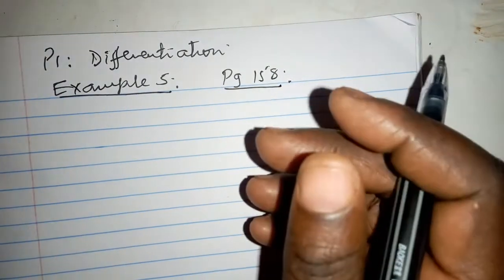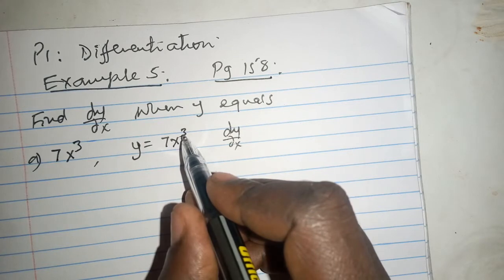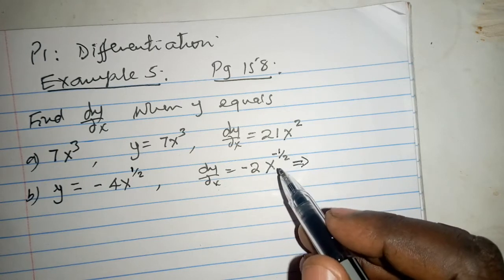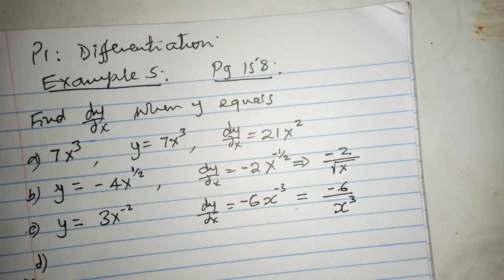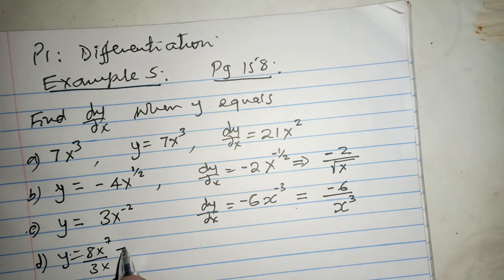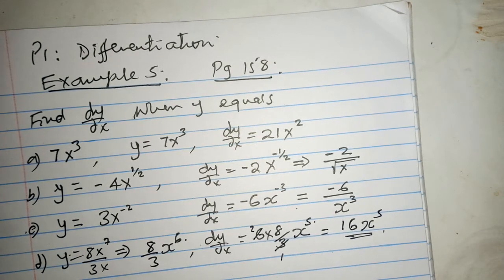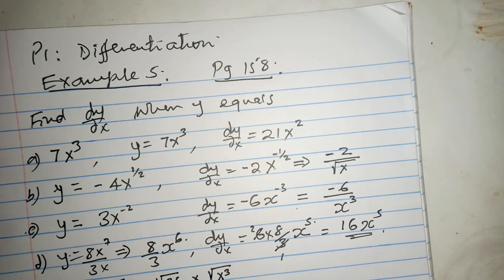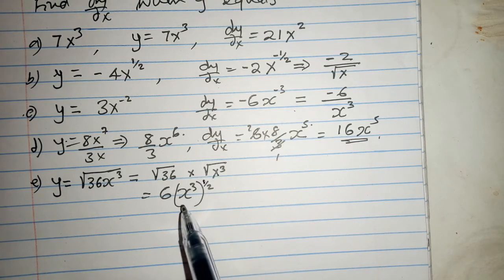Basic differentiation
Pure maths 1 Differentiation example 5 video 7